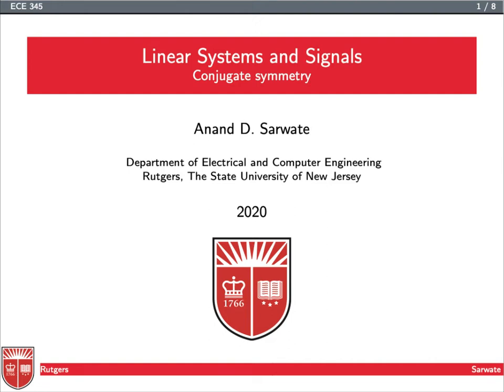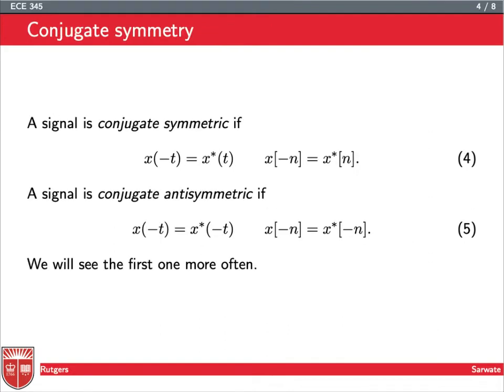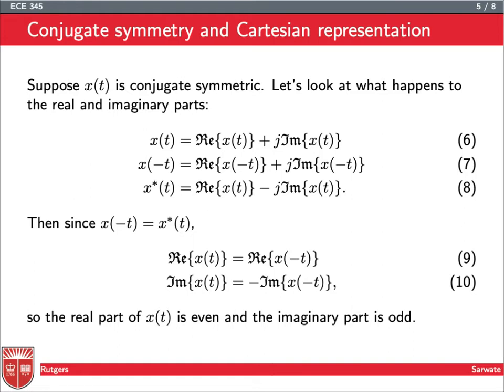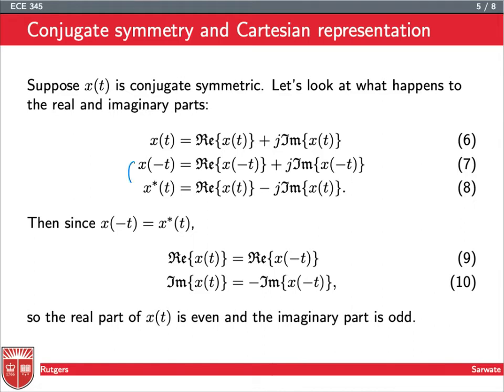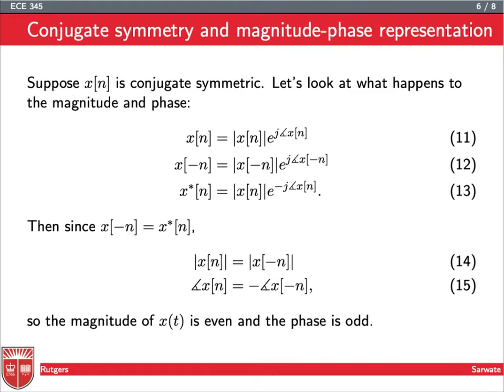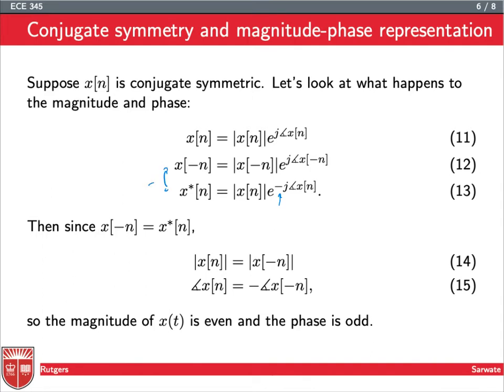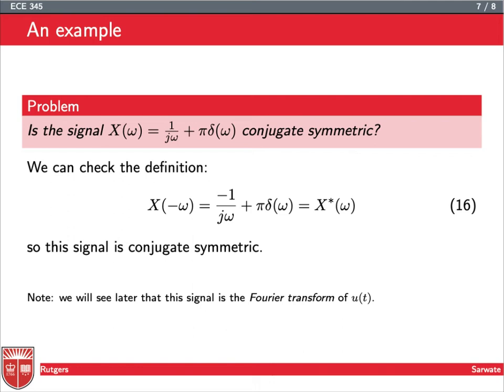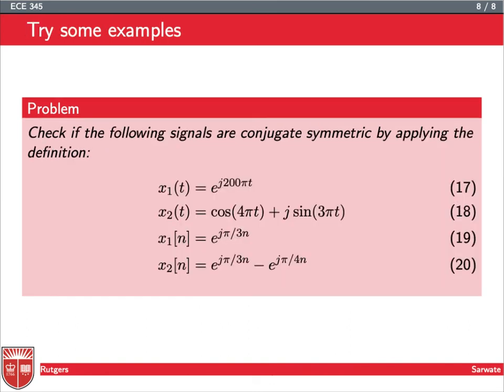(OLD) 1-13 Conjugate symmetry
Conjugate symmetry is a type of symmetry that is useful when dealing with complex-valued functions.

ERRATUM: for odd functions, x(t) = -x(-t)